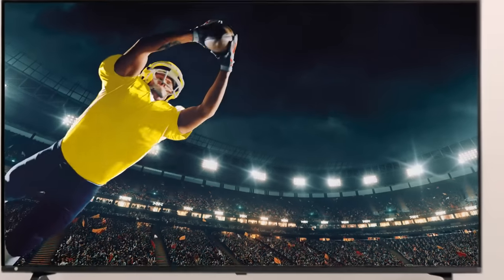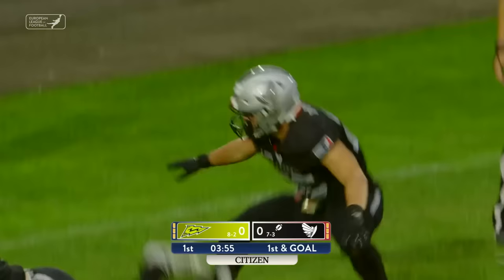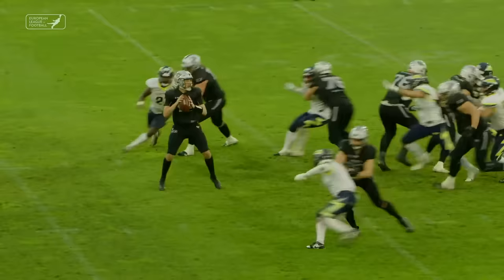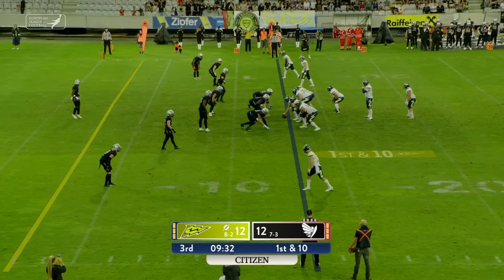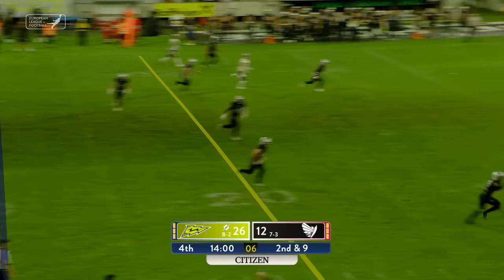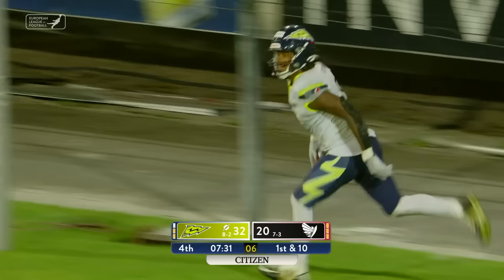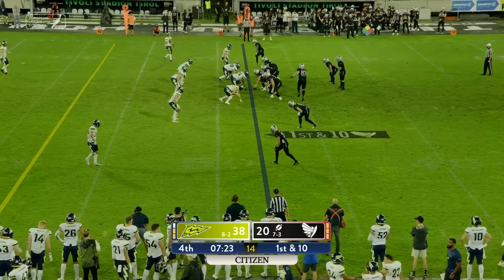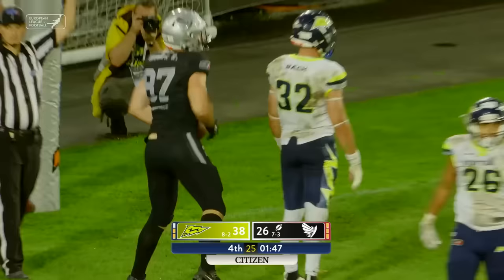Stuttgart Surge @ Raiders Tirol - Highlights | Week 13 | Season 2023